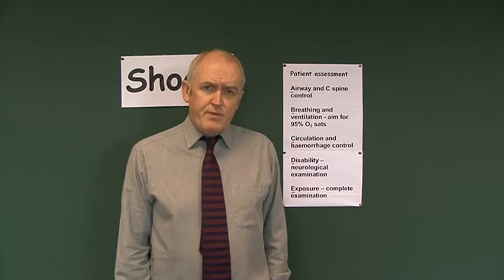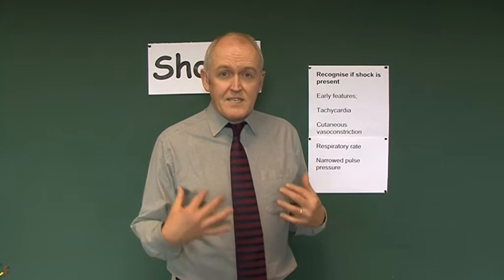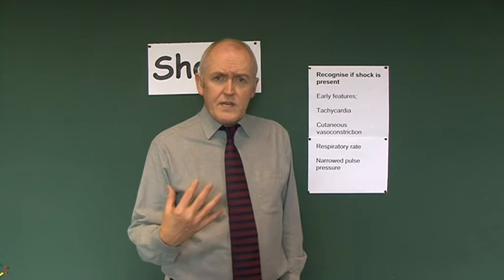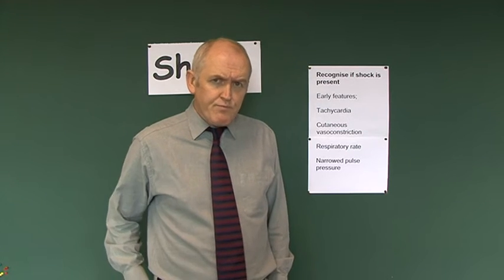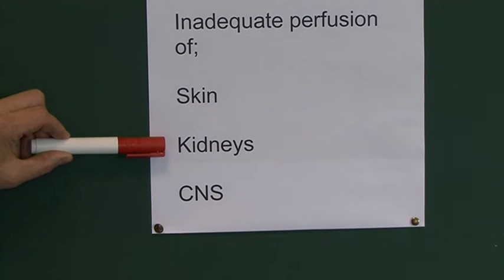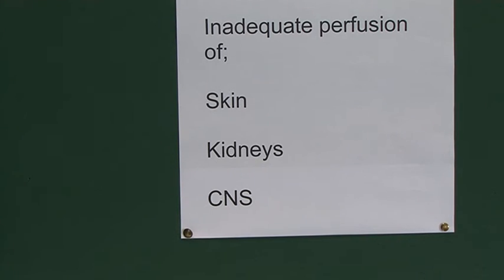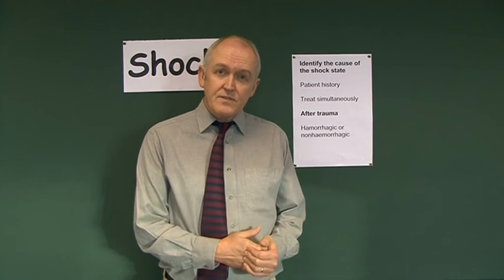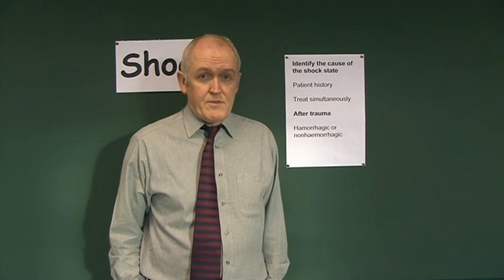Assessment of shock